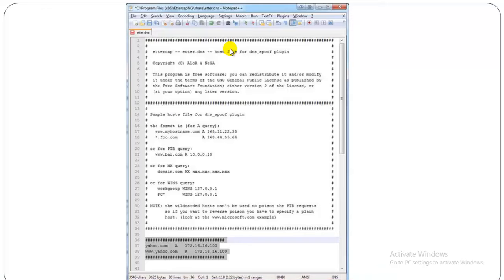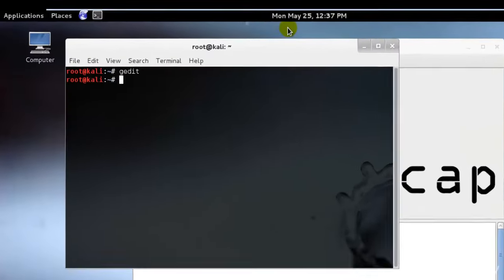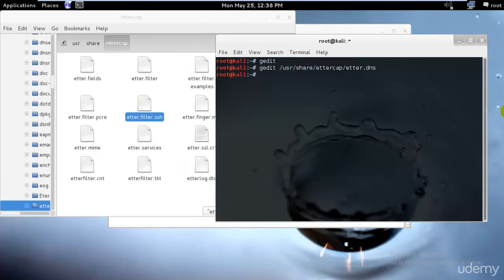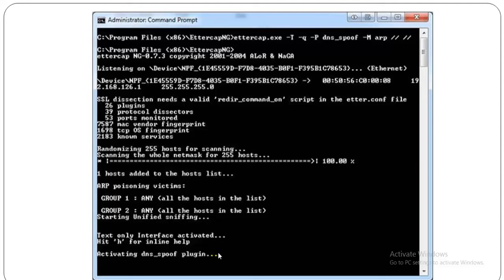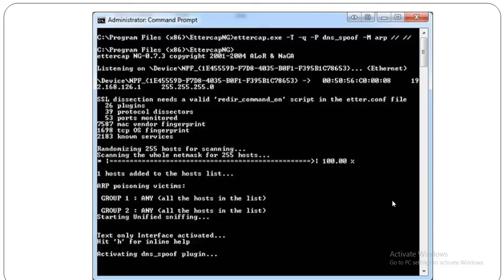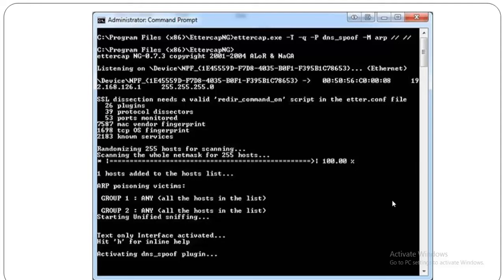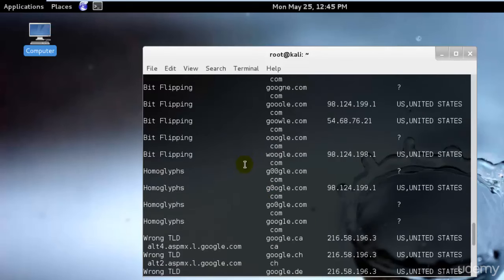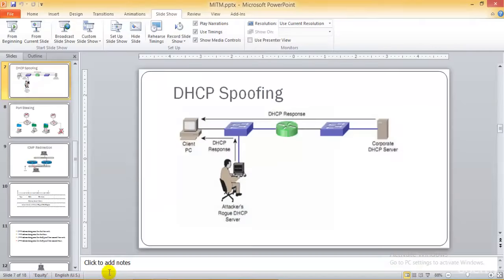003 Advanced Concepts on DNS spoofing mp4 kali linux complete training program from scratch